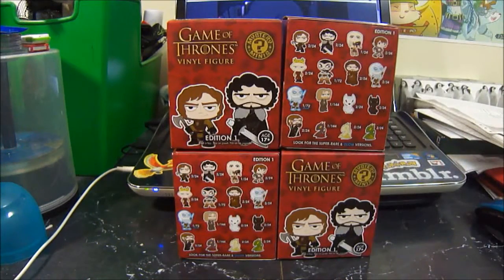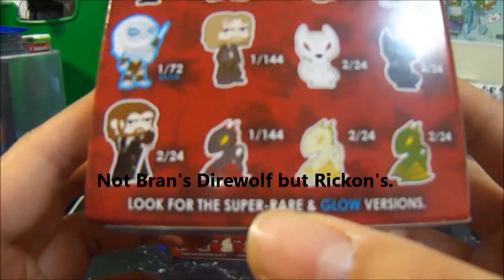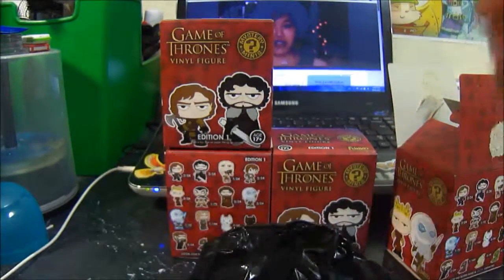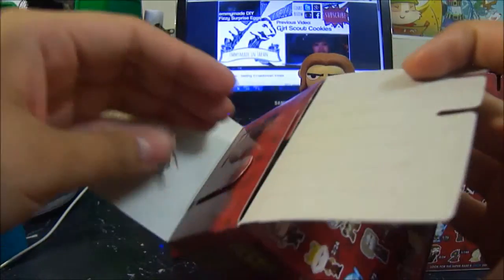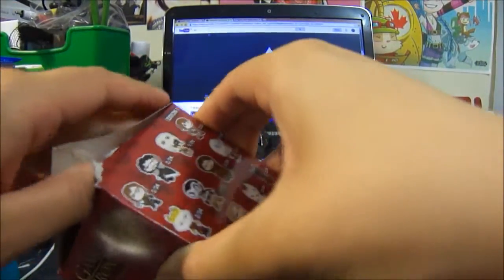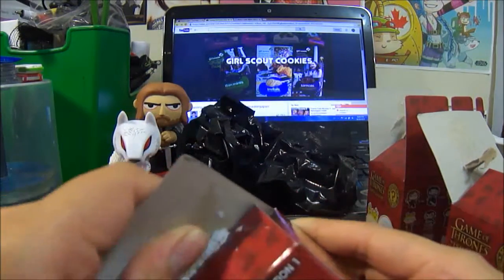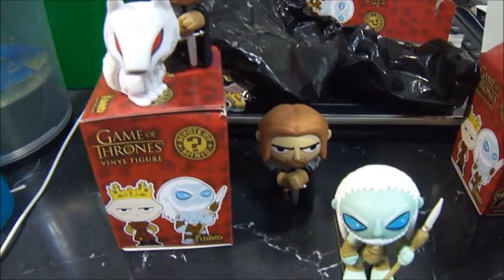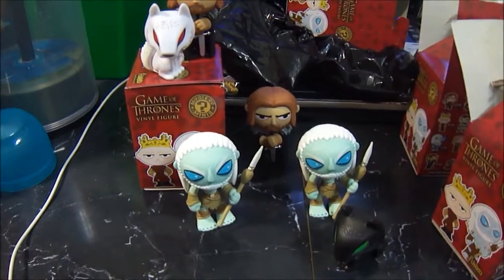Game of Thrones Series 1 Funko Mystery Minis Opening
Old video that oddly didn't get uploaded LOL
I found 2 more to upload too.